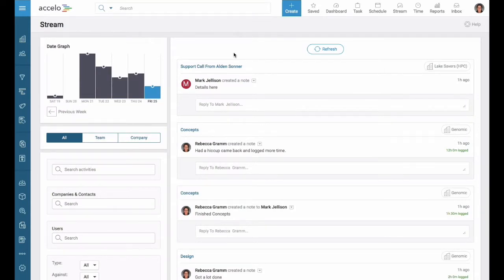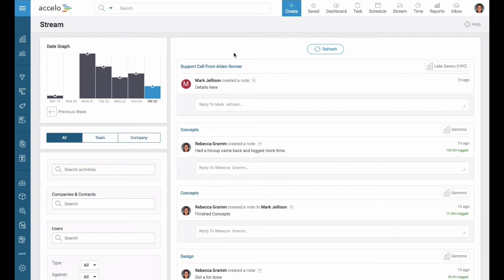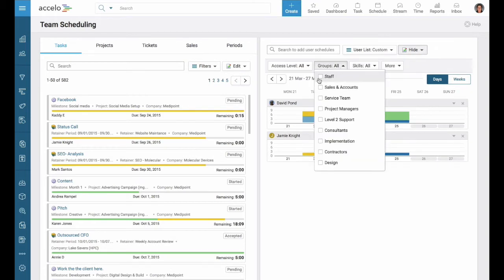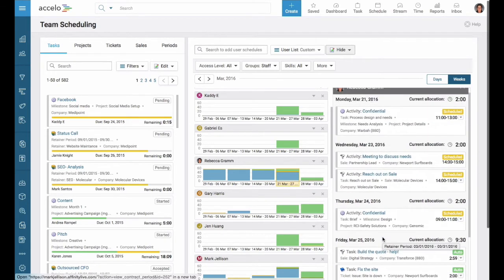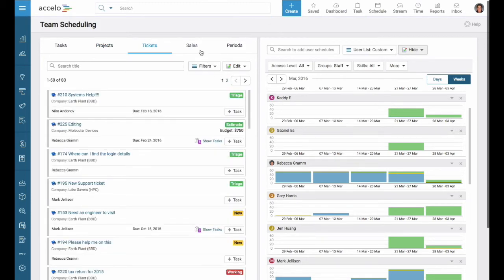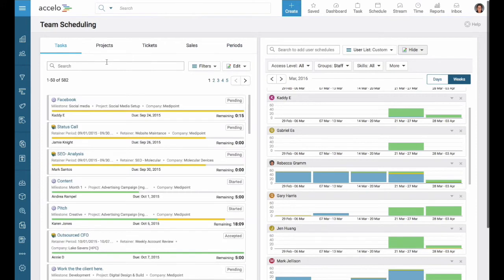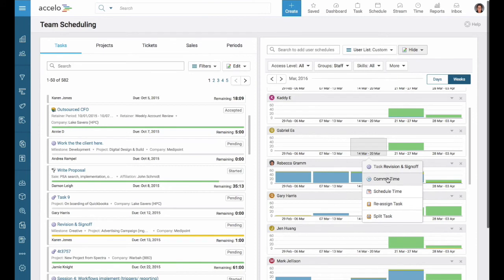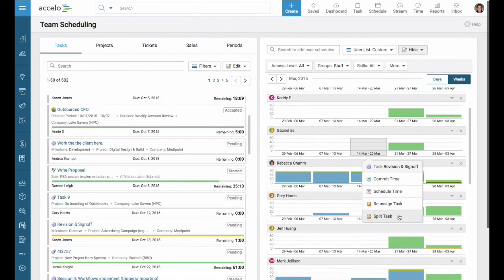Team Scheduling - Accelo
Learn how to view and edit your team schedule, and assign work out to users.